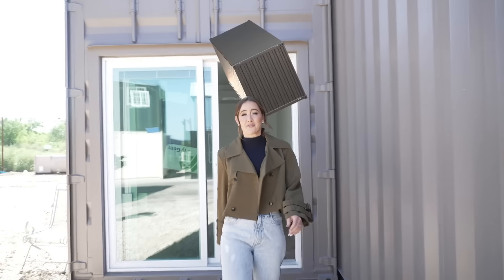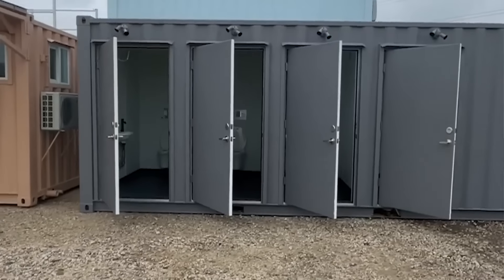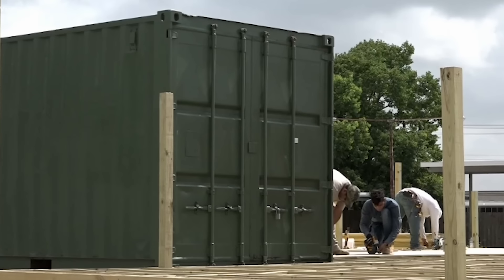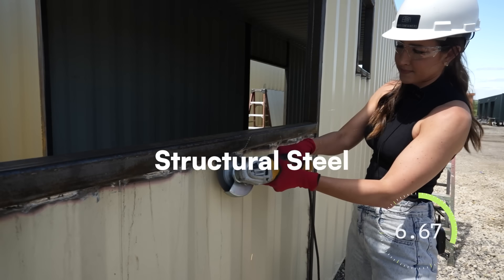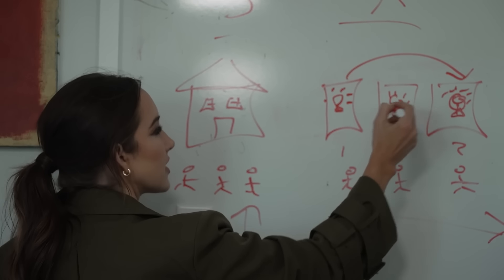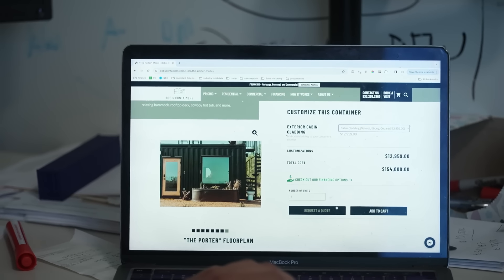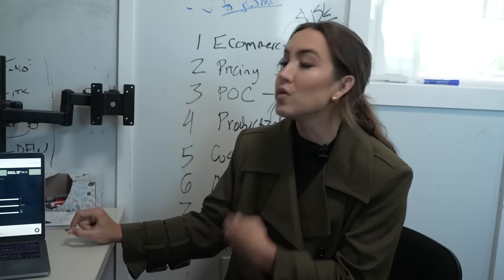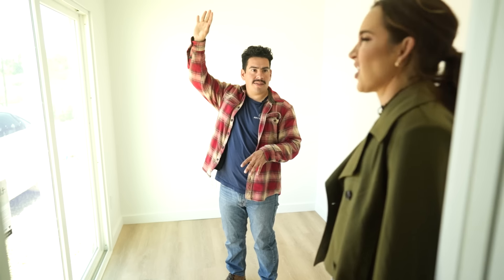Shipping Containers Are An AMAZING Business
Grab your tickets to my 3-day interactive, live, virtual event February 21-23 NOW. Early bird pricing won't last forever!

Special shout out to Bob’s Containers for spending the day with us.

00:00 Intro
8:10 How Bob Started
12:20 Bob’s Business Model
15:31 Growth Tactics
24:03 Start Your Own Container Business

WHAT BROUGHT ME TO YOUTUBE: I worked at Goldman Sachs, in Private Equity, and built up a $100M holding company. But after being in Wall Street for so long, I got tired of managing hundreds of millions for the rich. Investing was for the few not the many. F that. You all are the reason I do this. We as a society need to get rich together. My mission is to create 100,000 business owners, I hope you’re one.

The BE AN ADULT SECTION 🤗
All content on the Codie Sanchez YouTube channel reflects my own opinions and should NOT be taken as legal advice, financial advice, or investment advice. Please seek out the guidance of professionally trained and licensed individuals before making any decisions.